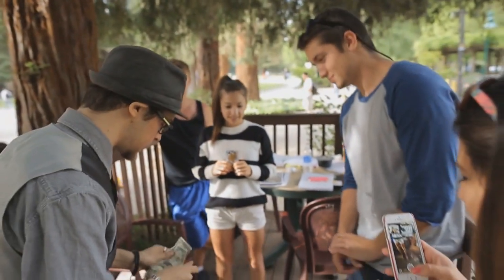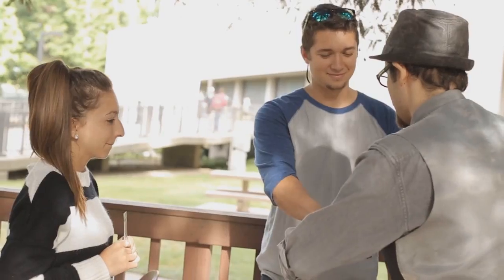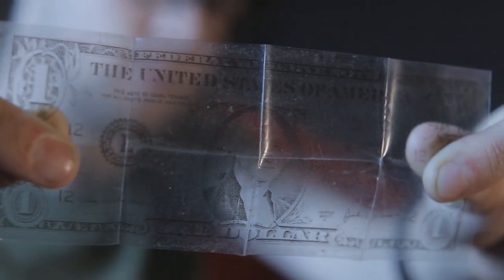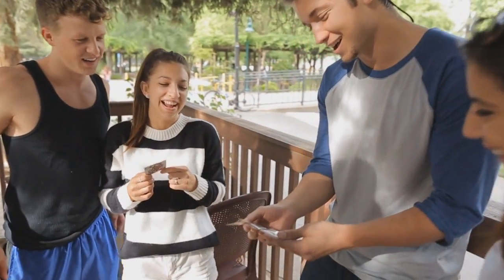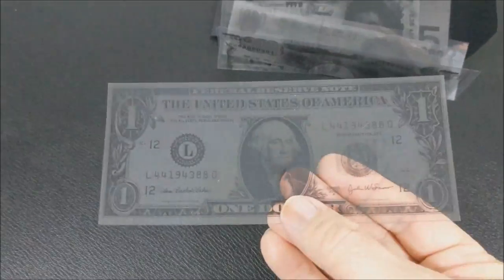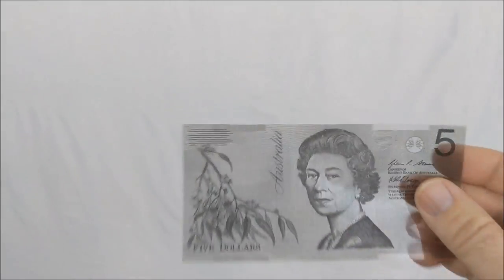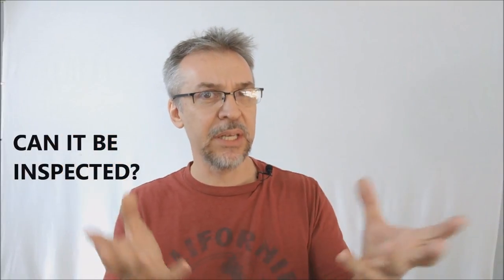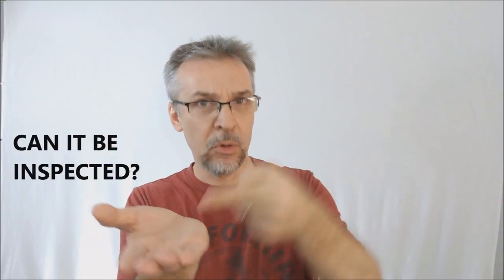Magic Review - InvisiBill by Josh Janousky [[ Money Magic ]]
Check out the artist's pages:
➥ NOIXES

Playing Cards
Magic Tricks
Best Magic
Easy Magic
Learn Magic